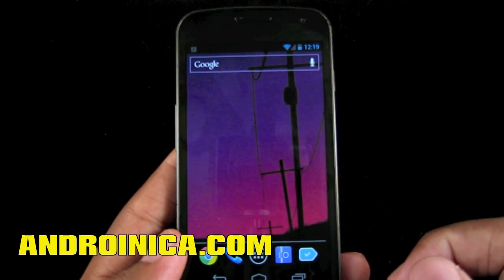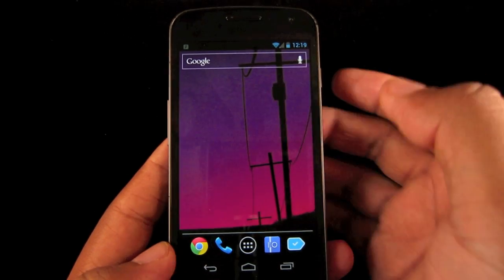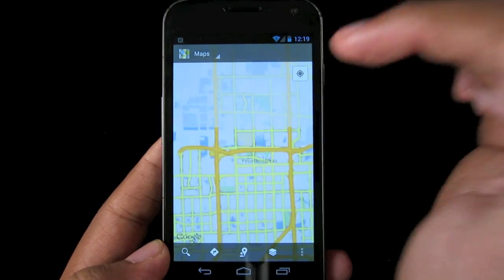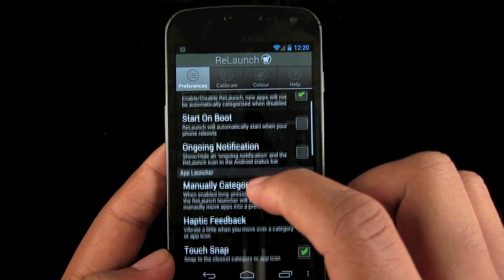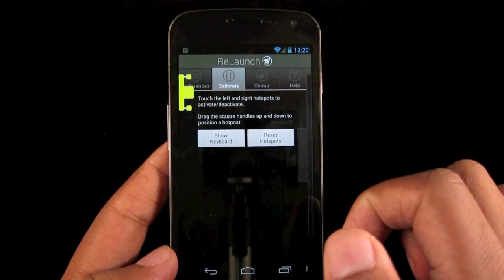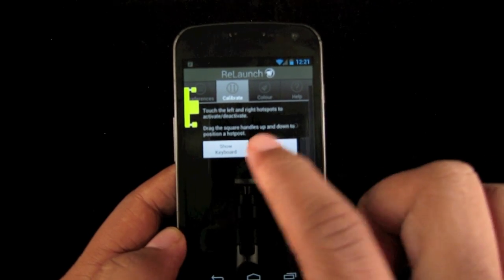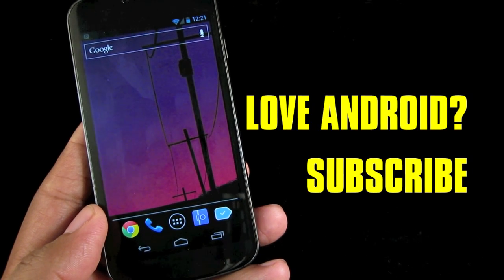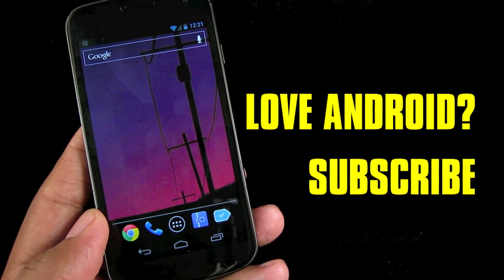Relaunch for Android - easily switch between Android apps from anywhere